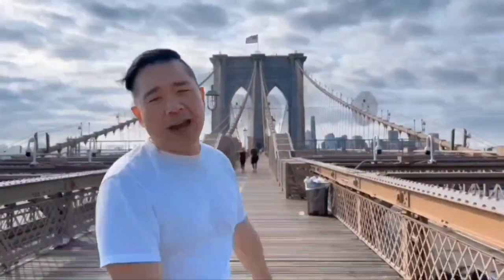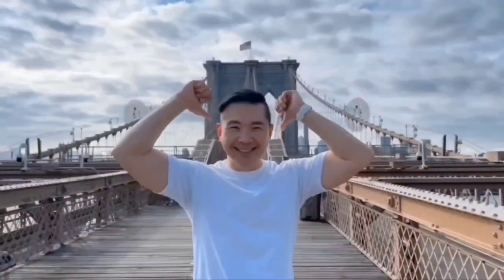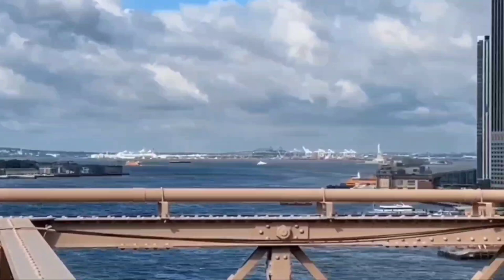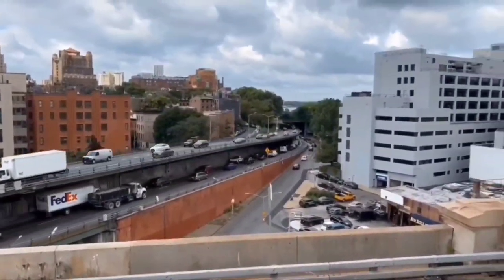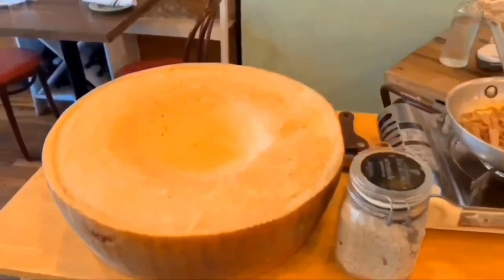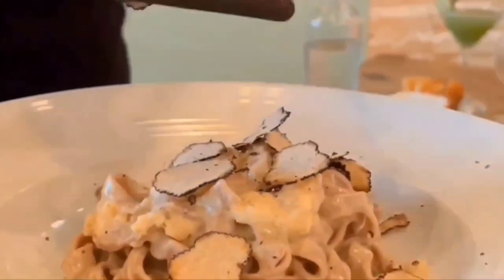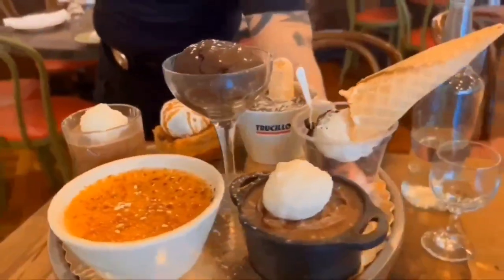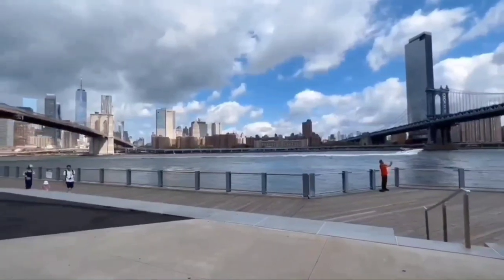Brooklyn Bridge TOUR in New York and Eat at the best Italian restaurant at Osteria Brooklyn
Exploring the most iconic Brooklyn Bridge and spent the time at DUMBO ( Down Under Manhattan Bridge Overpass ).
Went to get lunch at Osteria Brooklyn - 458 Myrtle Ave, Brooklyn, NY 11205
The best in town and ordered table side meal - Fettuccine Osteria ( cooked in a cheese wheel )
Fun experience ever and with great crafted cocktail ( Centriolo ) and amazing meringue vanilla cake.

Thank you Chef Raffaele and Alex the bartender for the great fun hospitality